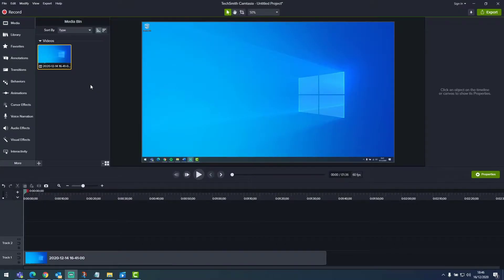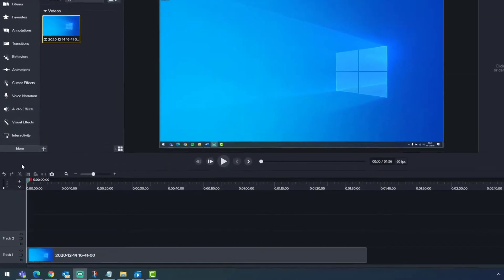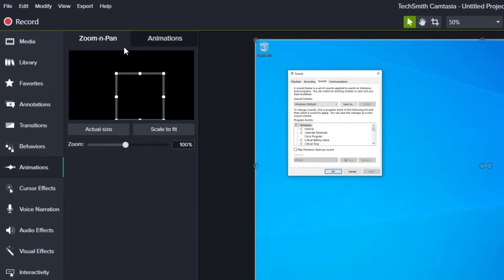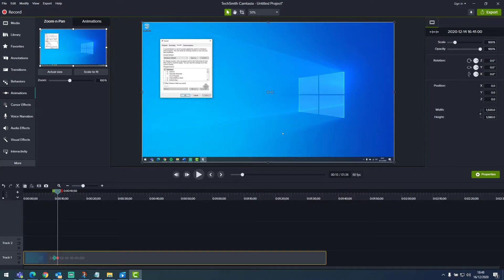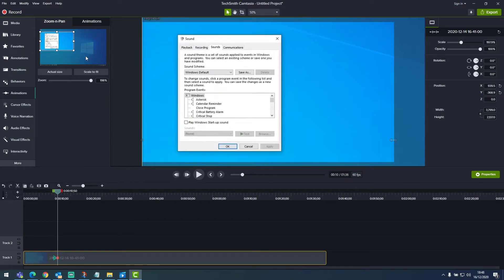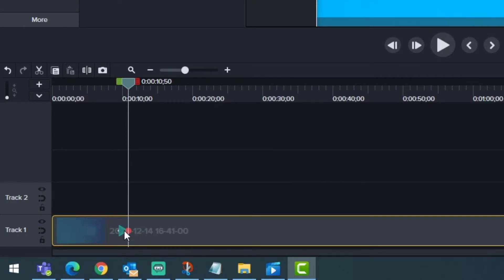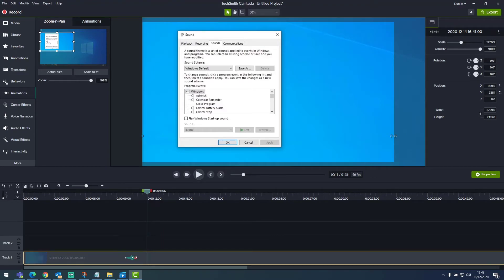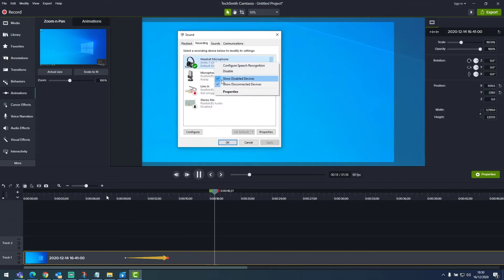Using Zoom & Pan in Camtasia to enhance your display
In this video you'll learn how to use the Zoom & Pan tool in Camtasia to enhance your screen recordings. This simple tip will help your audience focus on your presentation and be able to follow you instructions presented on screen much easier.